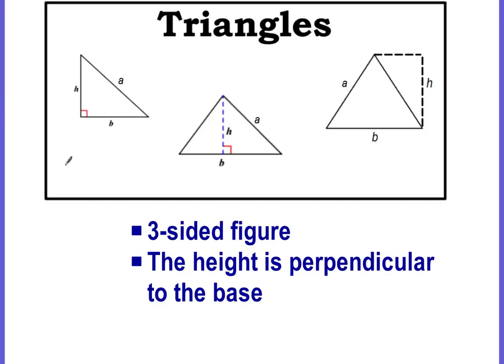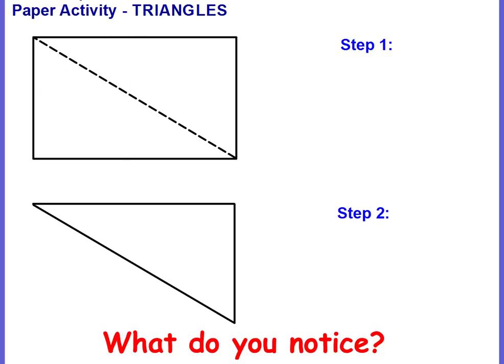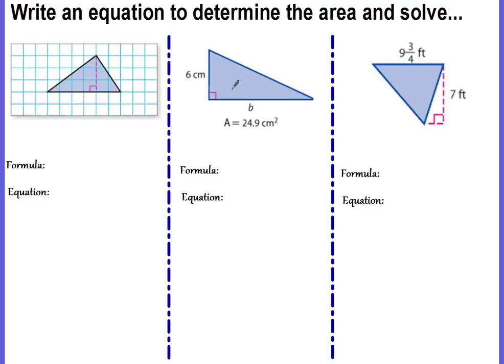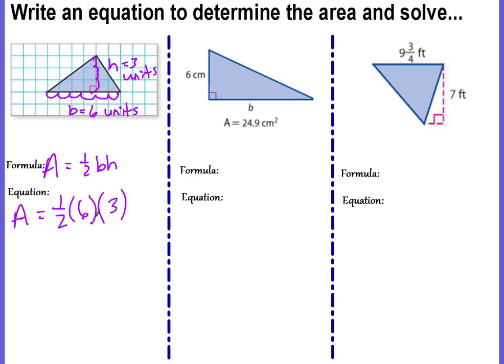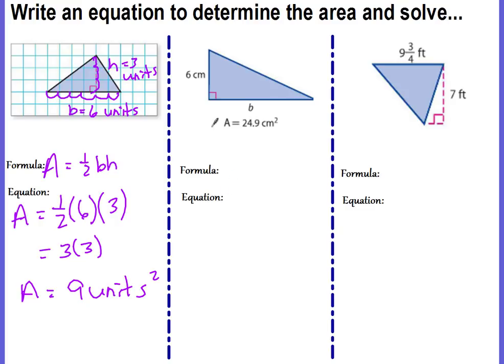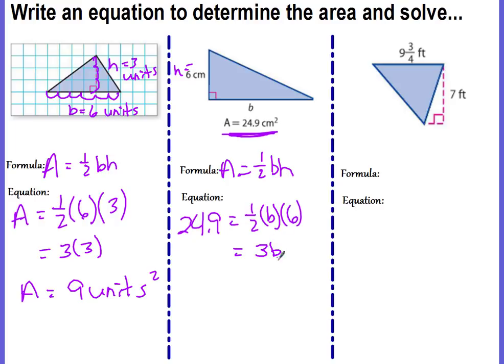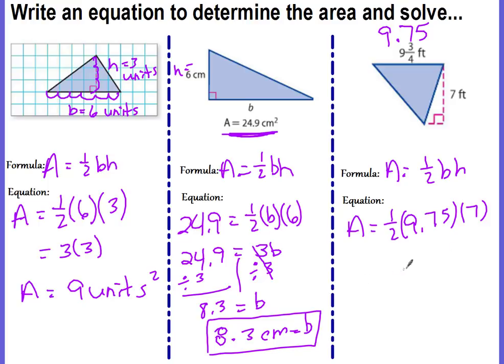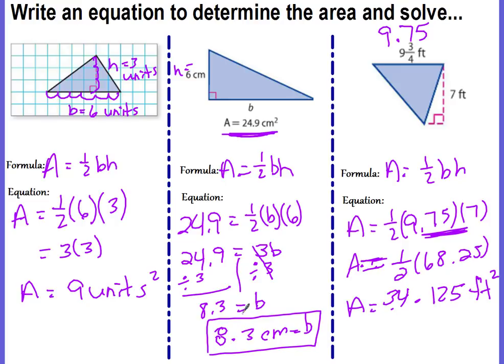Area of Triangles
A 6th grade lesson on finding area of triangles.